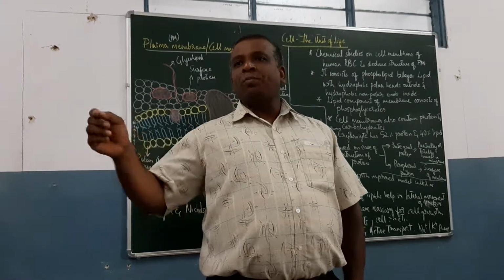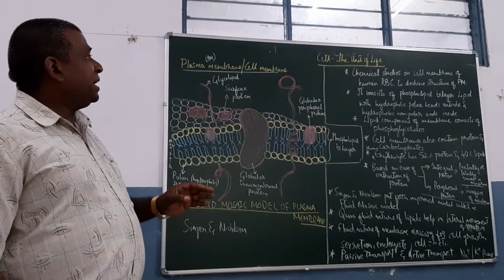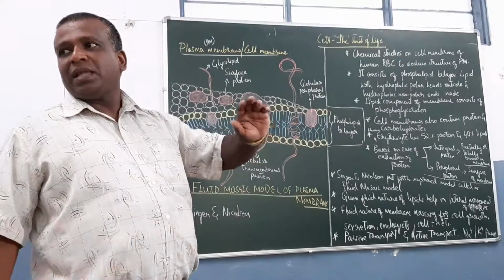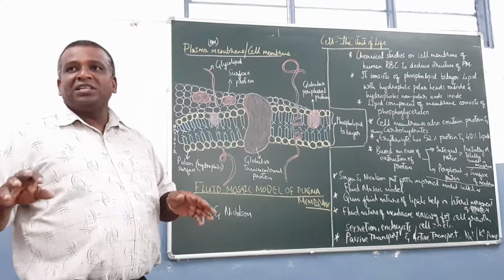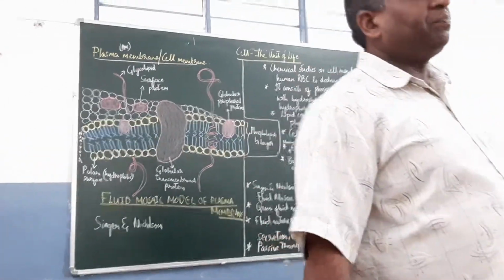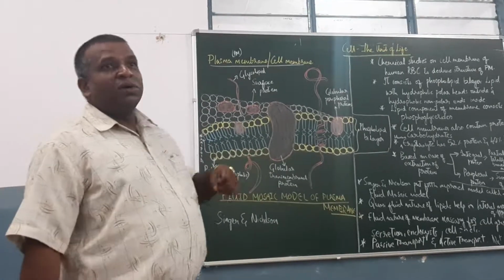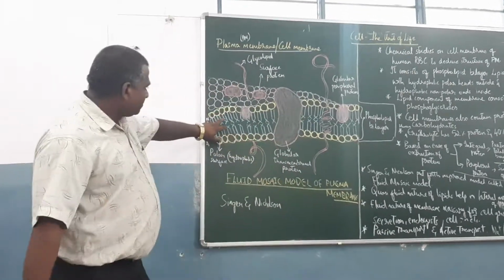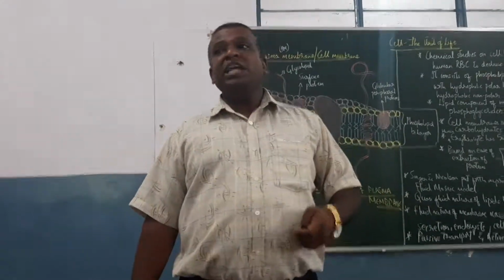of plasma or cell